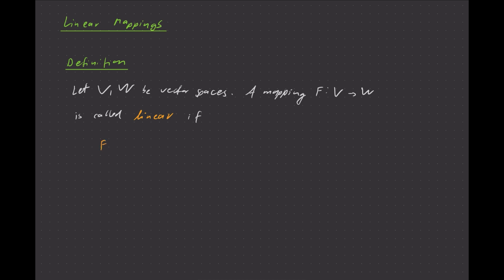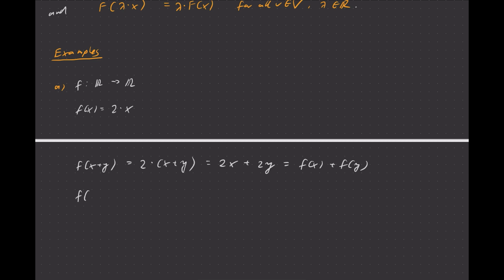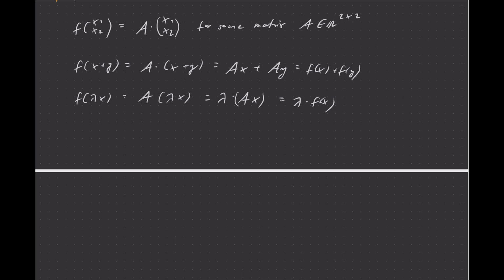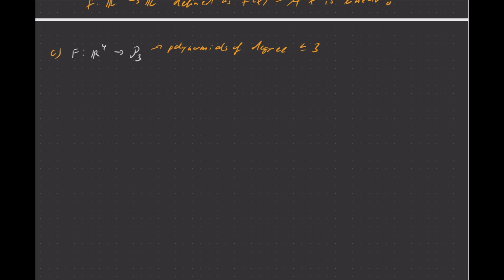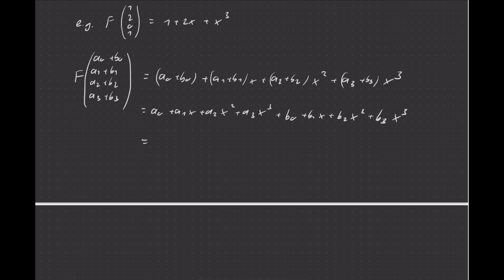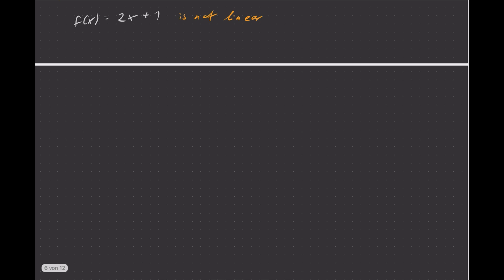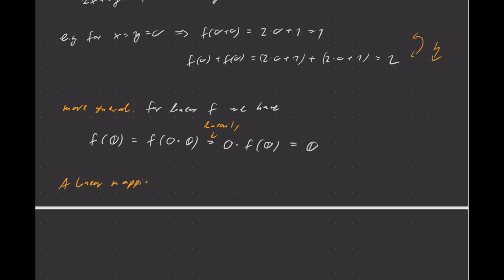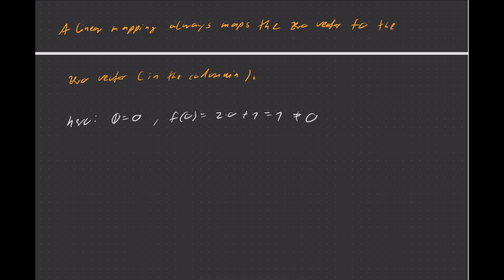MA9711: 047 - Linear Mappings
Linear mappings are functions that preserve vector space structure. Here, we introduce the definition and illustrate it by a few examples.